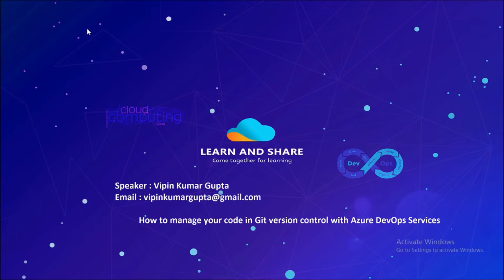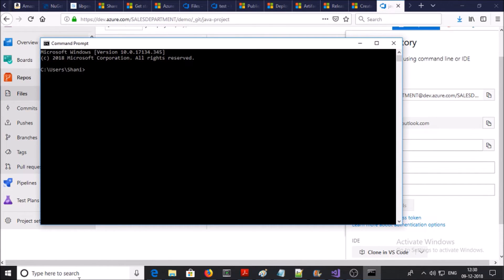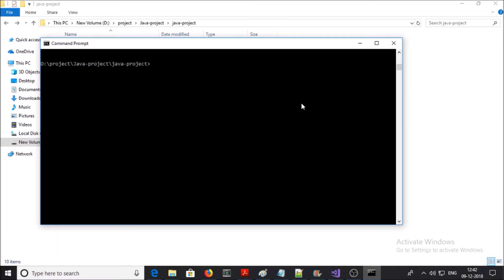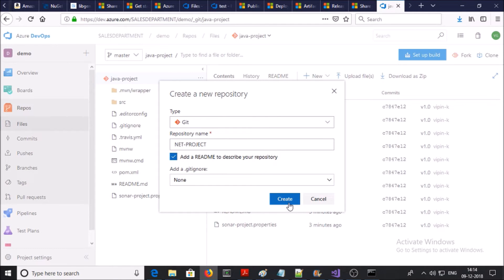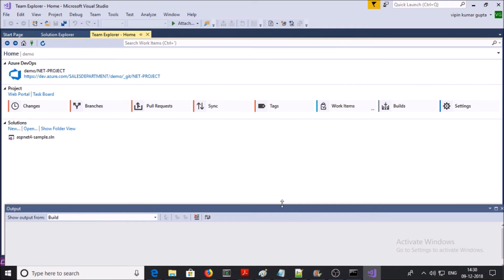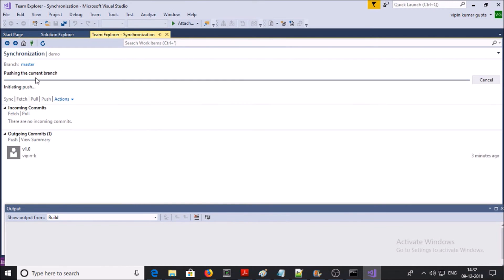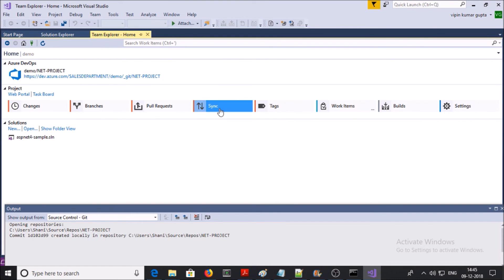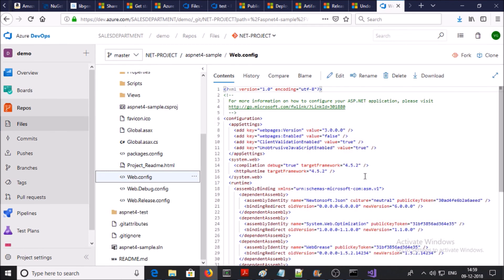How to manage your code in GIT with Azure DevOps Services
Create a repo using the web portal
Clone the repo to your computer
Work with the code
Share your code with Visual Studio 2017 and Azure Repos Git
Publish your code to Azure Repos
Undo changes